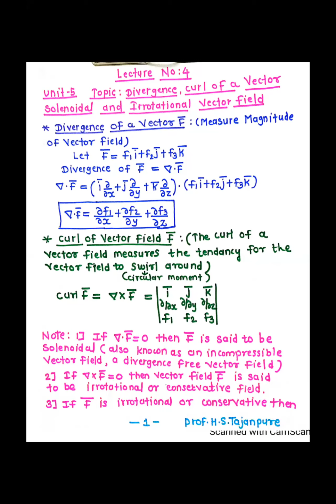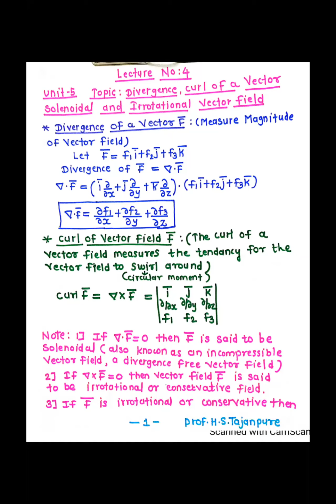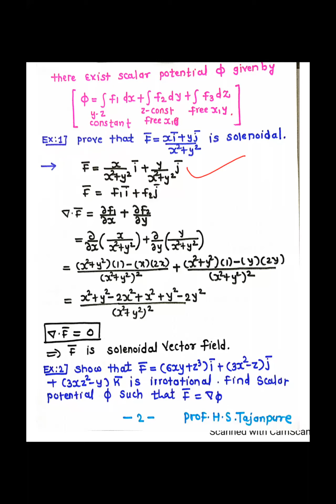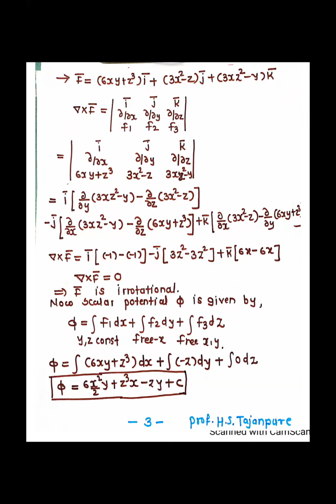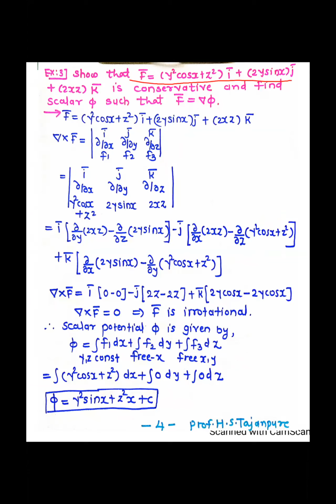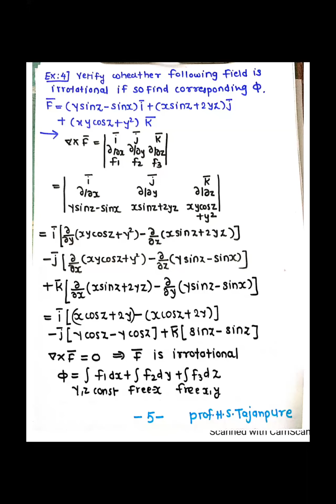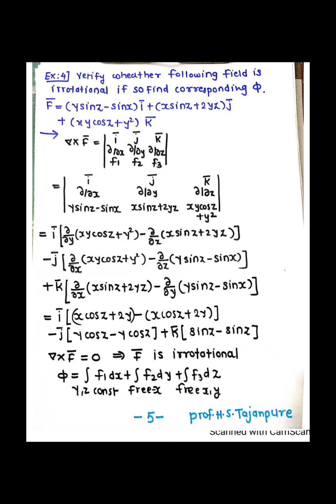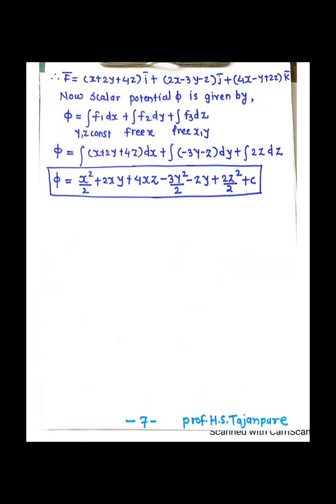Irrotaional Vector field